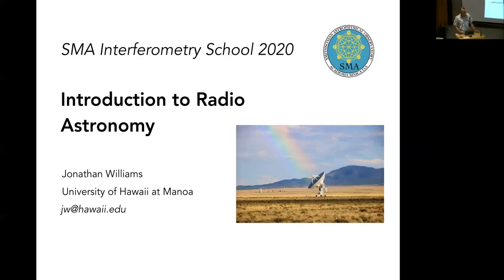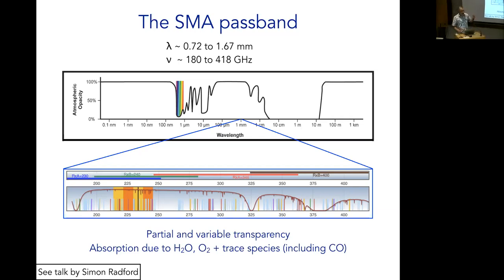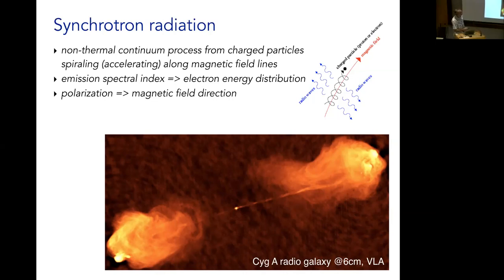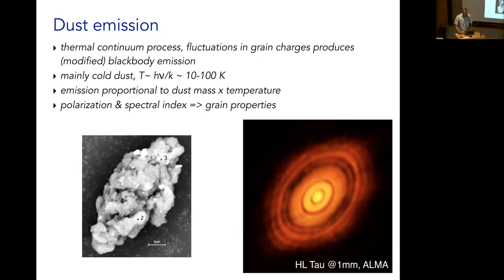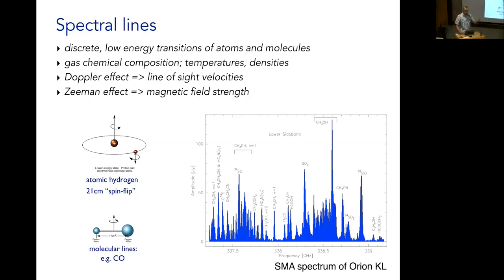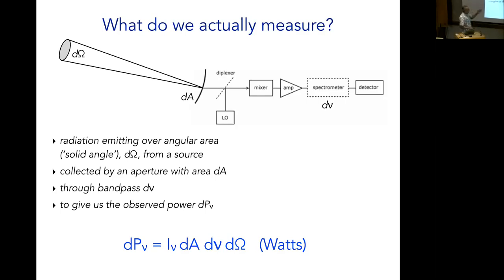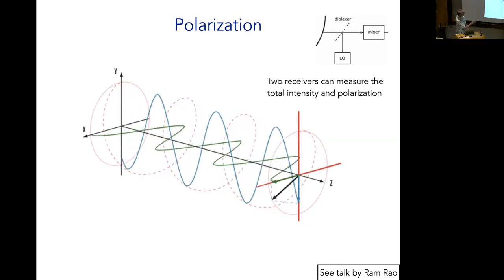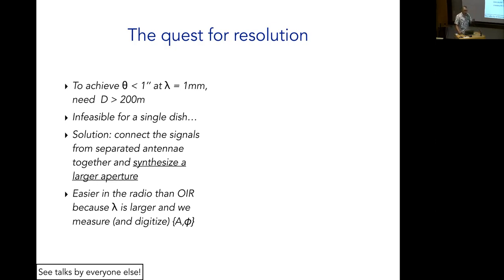SMA School 2020: Introduction to Radio Astronomy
Lecture given by Jonathan Williams (Univ of Hawaii)

This lecture features an overview of the science enabled by radio astronomy, and some of the overall technical considerations for radio astronomy observatories.